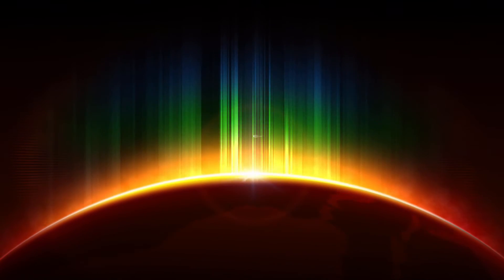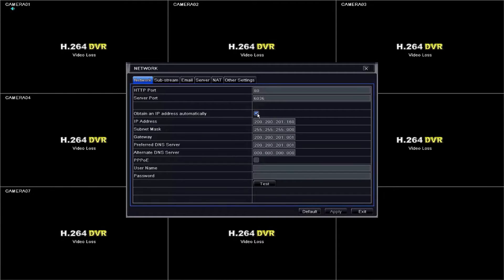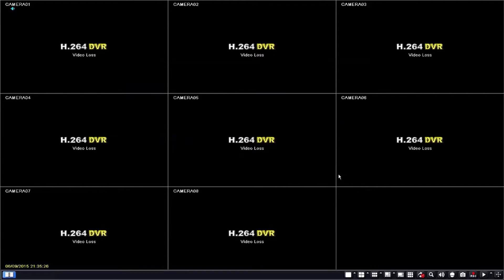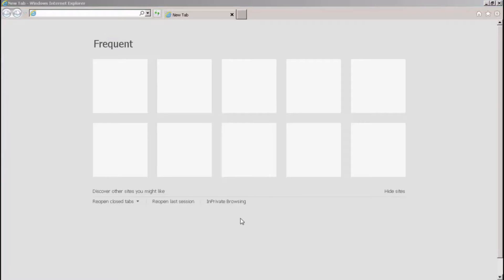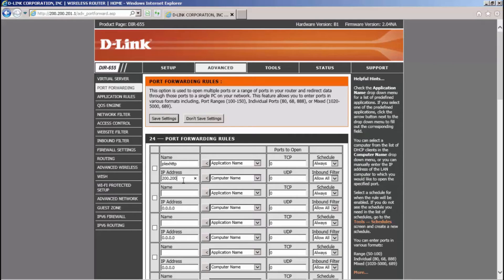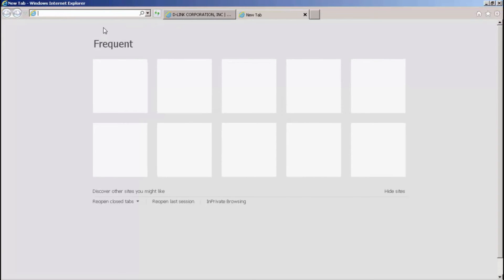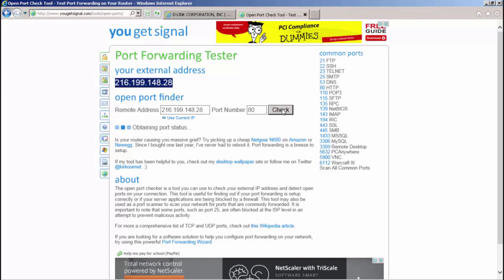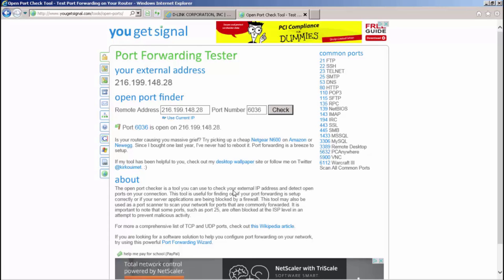How To: Set your Eclipse Max Plex Series DVR up for remote viewing over the internet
This guide will show you how to connect your Max Plex Series DVR or NVR to a network for remote viewing over the internet. How to open ports and connect to your DVR remotely.